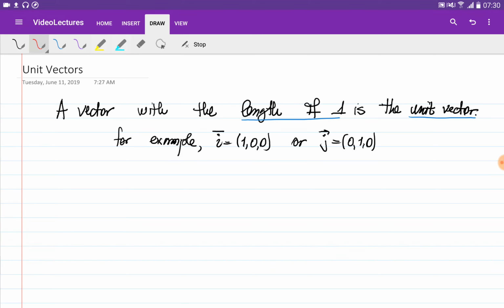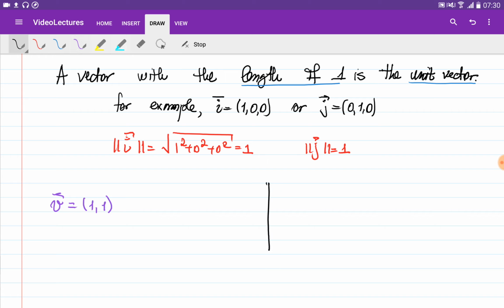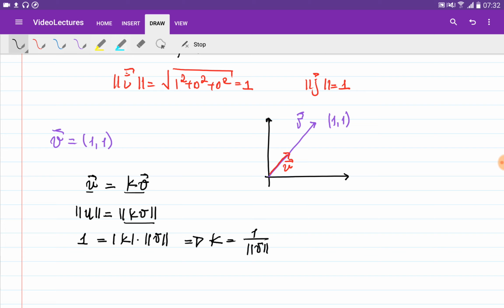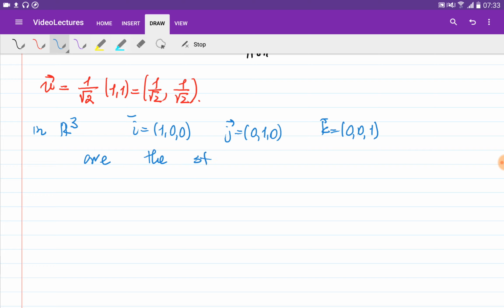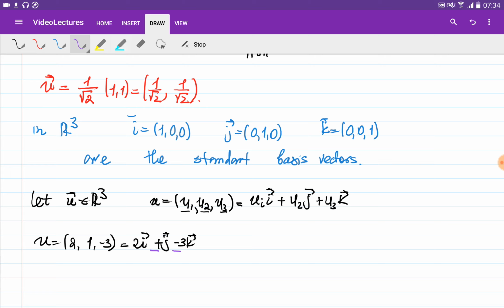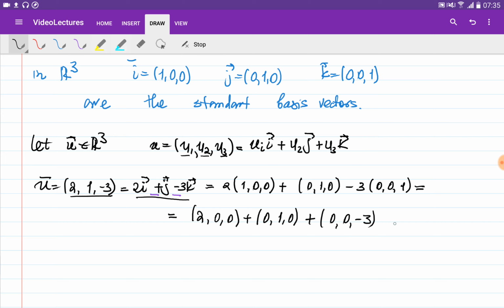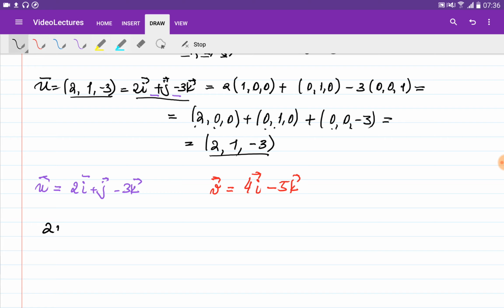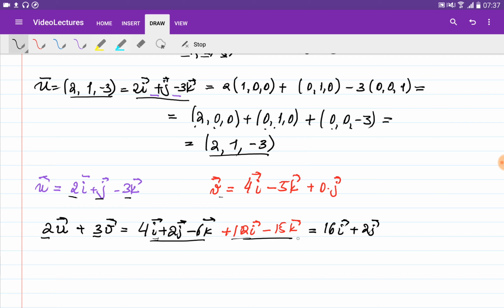Obtain the Unit Vector from a Vector. Standard Basis Vectors i,j,k.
Vectors | Unit vectors. Standard Basis Vectors i,j,k.